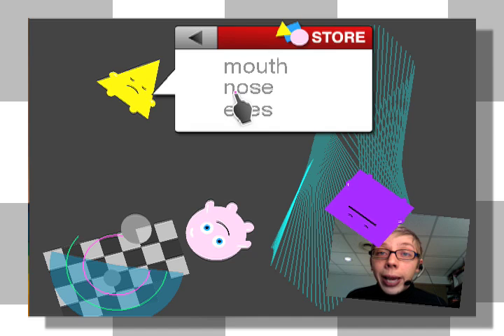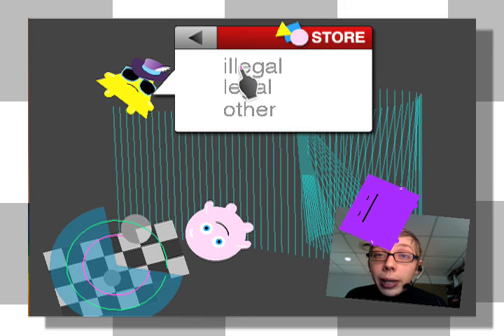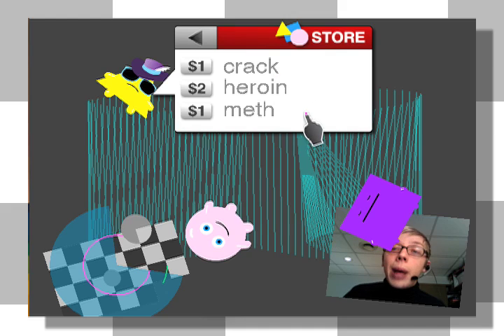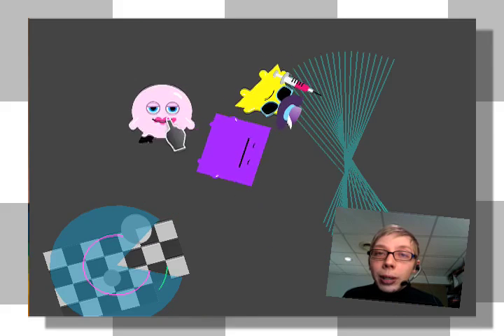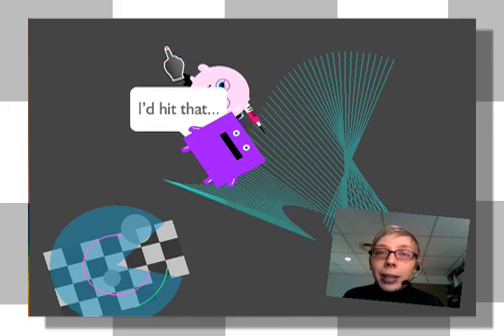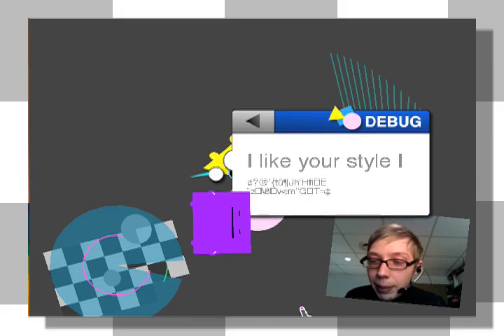SOS Episode 2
In this episode learn how to use the triangle to influence the behaviour of a circle.

This series documents the development of a bold new operating system called SOS.